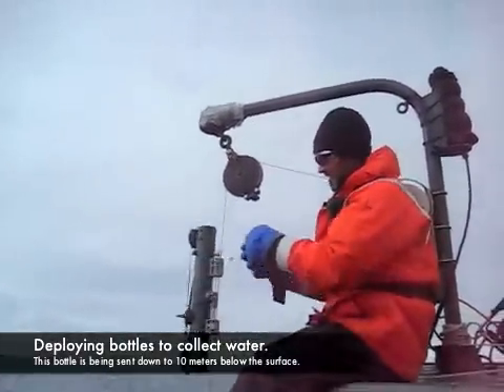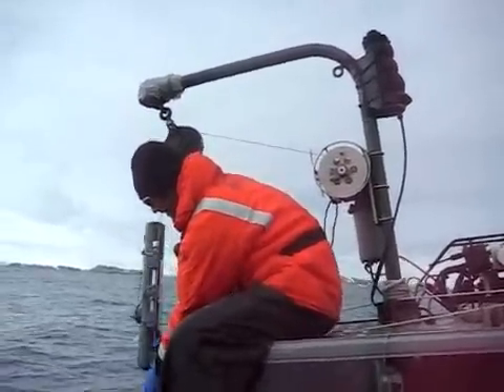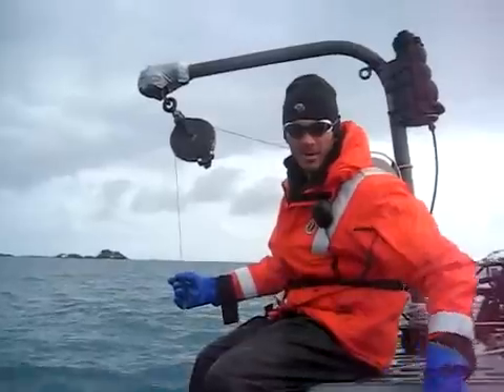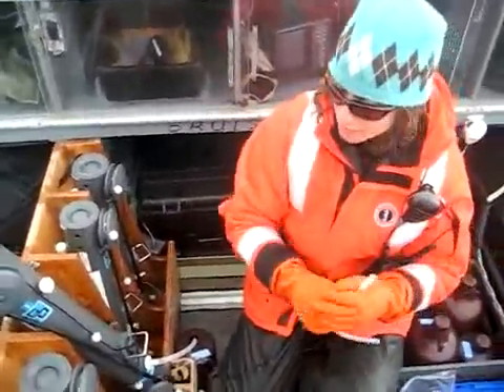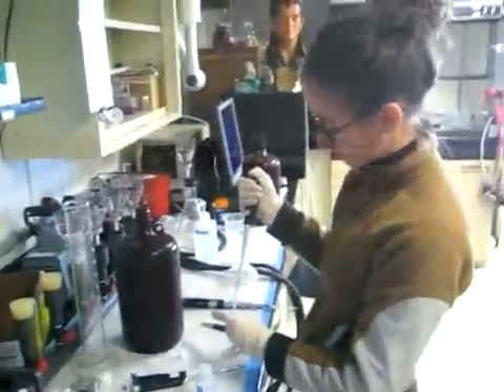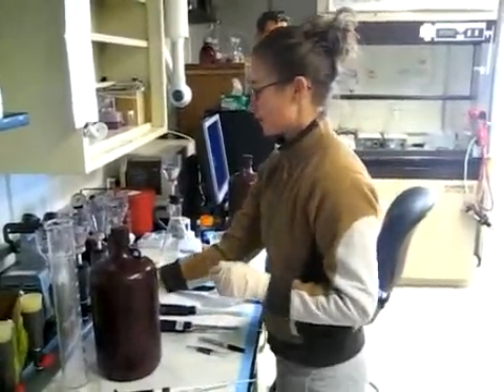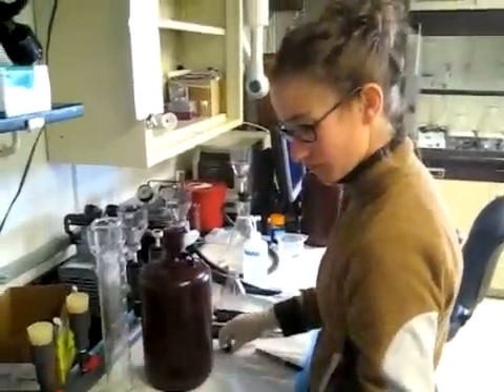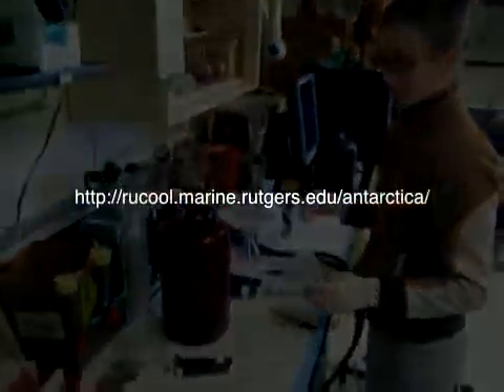Phytoplankton Sampling at Palmer Station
A typical sample collection day near Palmer Station in Antarctica. In addition to collecting and filtering the water, we also place two other instruments in the water. These other instruments collect data about the temperature, salinity, and optical properties at our sampling locations.